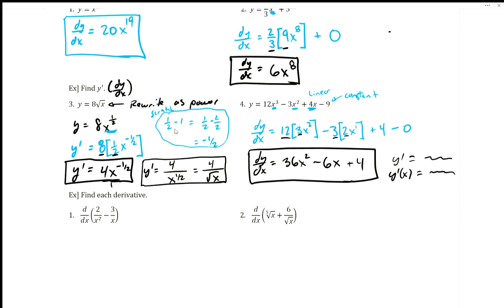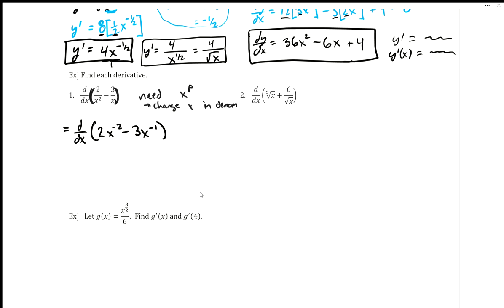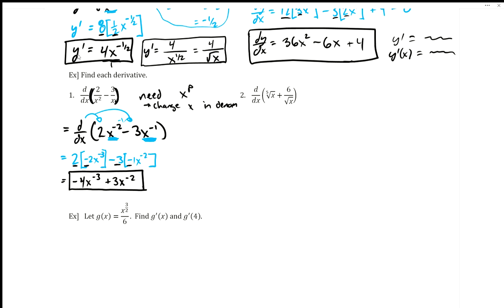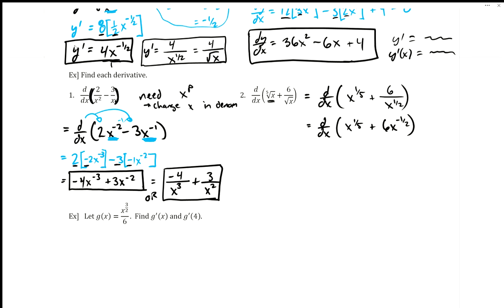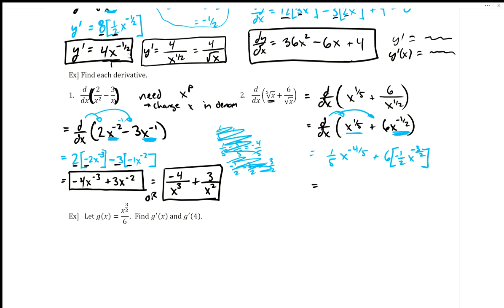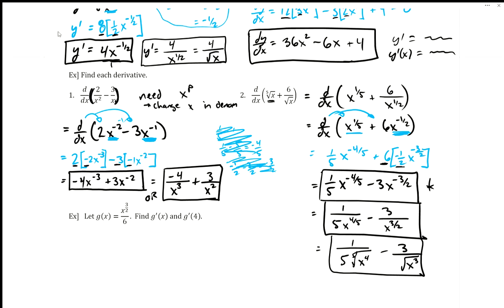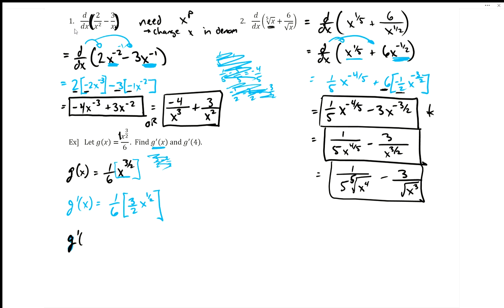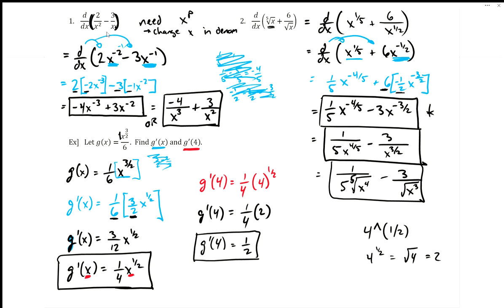Leibniz Notation Basic Derivative Rules and an Evaluate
In this video we do a few more derivative problems and in the last problem we also evaluate a derivative for a given x-value.